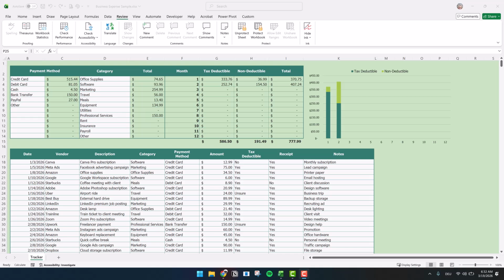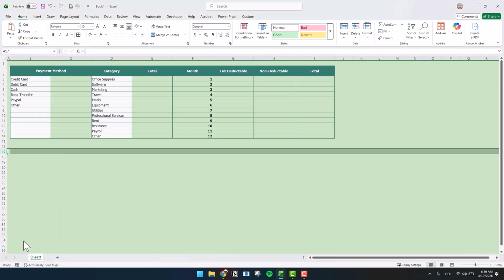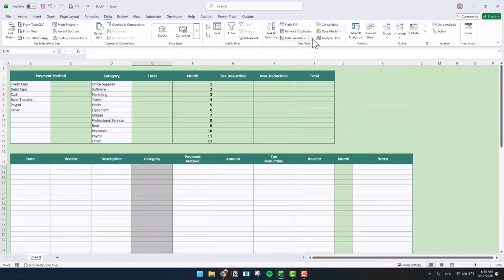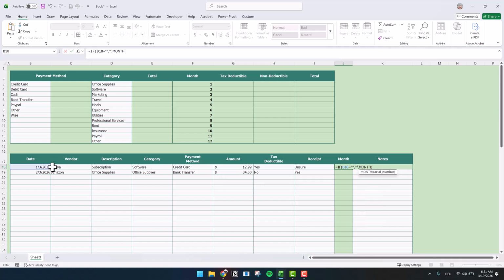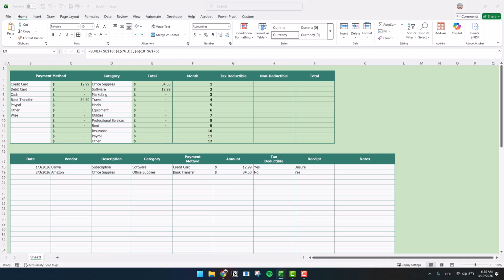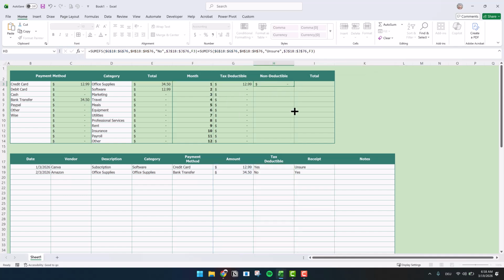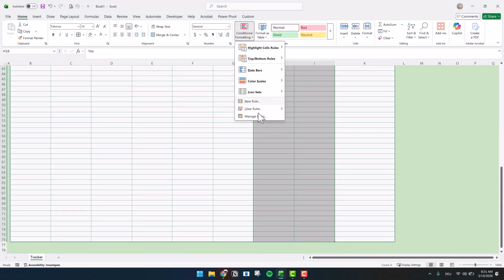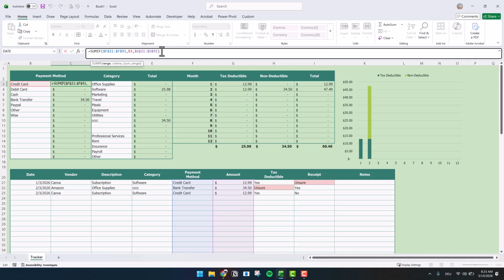Business Expense Tracker in Excel (Step-by-Step Tutorial for Beginners)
Learn how to build a clean and simple business expense tracker in Excel from scratch.

In this step-by-step tutorial, you will create a practical spreadsheet to log expenses, track spending by category, and see monthly totals update automatically. This setup is perfect for freelancers and small business owners who want a simple way to manage their finances without complicated tools.

What you will learn:
How to structure an expense tracker
How to create dropdowns for clean data entry
How to calculate totals automatically
How to track monthly expenses
How to separate tax-deductible and non-deductible costs
How to create a simple dashboard and chart
This tracker works in both Excel and Google Sheets.

Timestamps
0:00 Business expense tracker overview
0:19 Set up the tracker layout
1:06 Create the summary tables
2:40 Build the expense log
3:42 Add payment method and category dropdowns
4:36 Format dates and tax deduction fields
5:40 Automatically calculate the month
6:34 Calculate totals by payment method
7:39 Calculate totals by category
8:12 Calculate monthly deductible expenses
9:33 Calculate non-deductible expenses
10:20 Calculate monthly and annual totals
11:14 Create the expense chart
12:15 Highlight expenses that need review
12:47 Add more categories and payment methods
13:38 Add more expense rows correctly
14:43 Final expense tracker